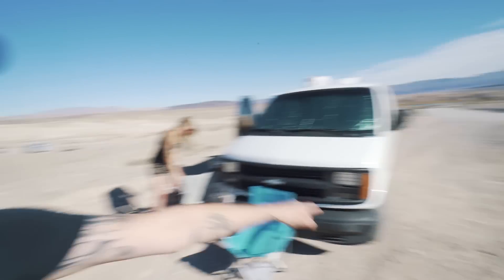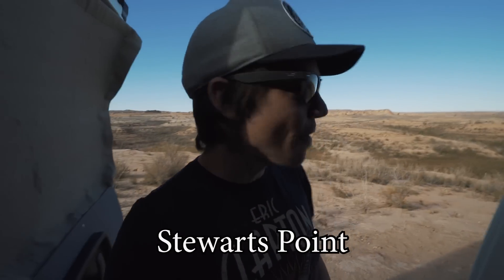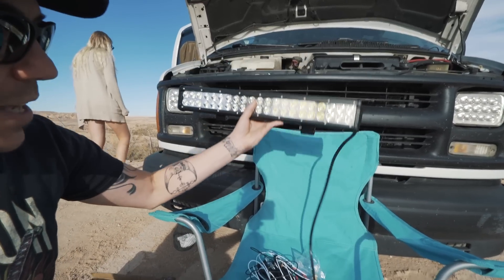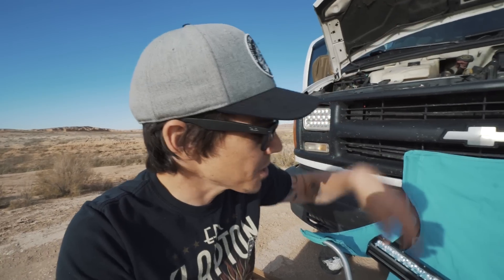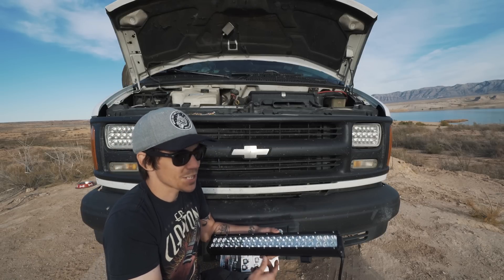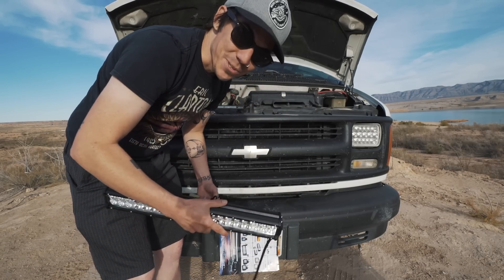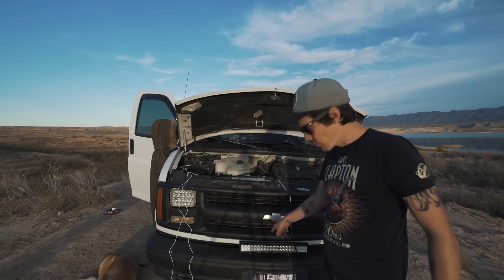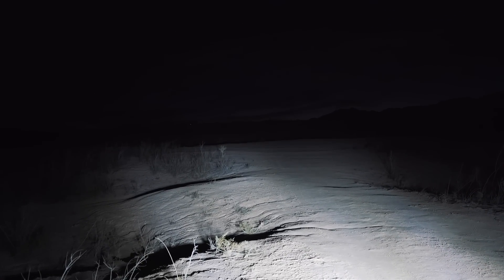Led Light Bar & Headlight Review | Back to Stewarts Point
Led Light Bar
Wiring Kit
Led Headlights

I Use This to increase the reach and revenue of my youtube channel

Do You Need a Mail Forwarding, Permanent Address, or Vehicle Registration services while living on the road? This is the best Way